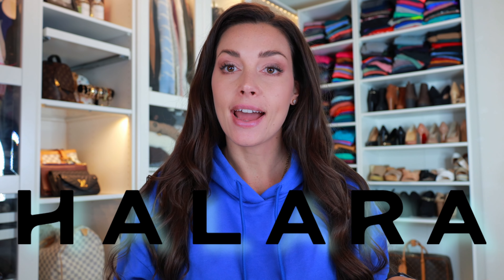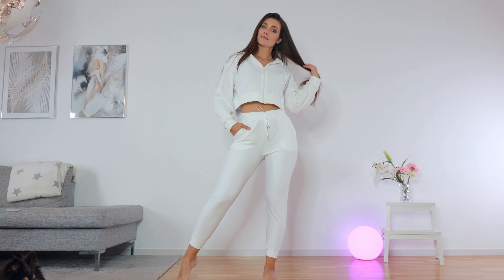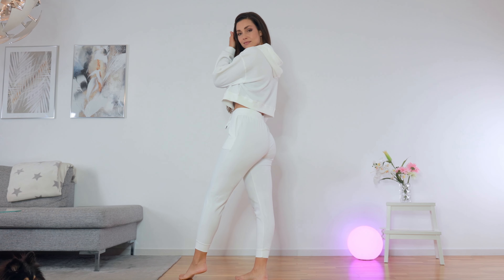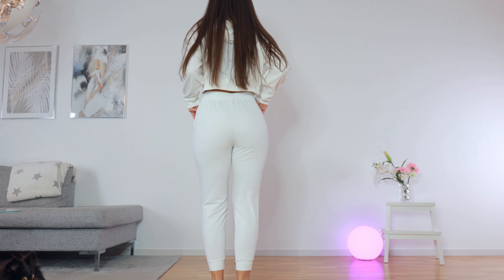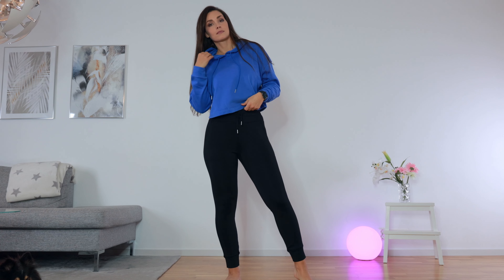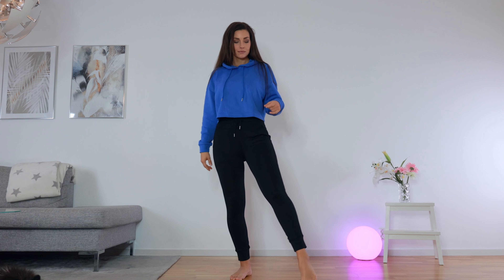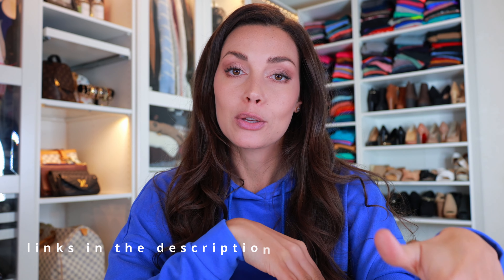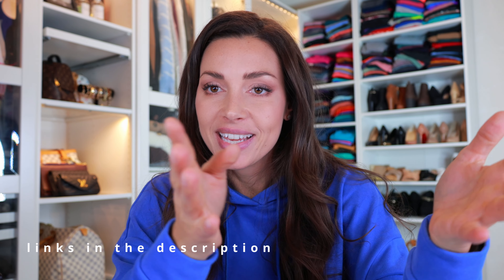HALARA Pants & Cropped Hoodies Honest Review & Try On Haul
Halara softpants in different styles, material and designs paired up with different cropped tops and zippers. In depth review try on haul and size guide.

Make sure to watch in 4K quality!

I do upload a video there with only try on part in the not edited longer version for each review video I upload on Youtube.

↓Links to products in this video↓

→ Patitoff Flow Pet Hair Resistant Stand Collar Zipper Side Pocket Thumb Hole Cropped Casual Jacket:
color：Black, Size M

→ Hooded Dropped Shoulder Drawstring Cropped Fleece Casual Hoodie Sweatshirt:
color：Klein Blue, Size M

→ Patitoff Flow High Waisted Drawstring Side Pocket 7/8 Joggers:
color：White, Size M

→ Cloudful® Air High Waisted Drawstring Side Pocket Plain Full Length Joggers:
color：Blue Mist, Size M

→ Patitoff Flow Pet Hair Resistant High Waisted Drawstring Side Zip Pocket Cargo Joggers:
color：Gull, Size M

→ 3D Fleece High Waisted Drawstring Side Pocket Plain Fleece Full Length Joggers:
color：Marsala, size M

→ Waffle Hooded Drawstring Zipper Cropped Casual Sports Sweatshirt:
color：White, Size M

→ High Waisted Elastic Waistband Casual Joggers:
color：Troposphere, Size M

Aliexpress seamless underwear I wear in try on:
(1$ each! I wear size XL and color nude)

♡Social medias♡

♡ My measurements ♡
Waist: 67cm
Tummy: 80cm (5 cm under belly button)
Hips: 103cm
Chest: 93cm
Under chest: 68 cm (for bra size guide)
Thighs: 58-59cm
Leg inner seam: 76 cm (down to lower ancle)